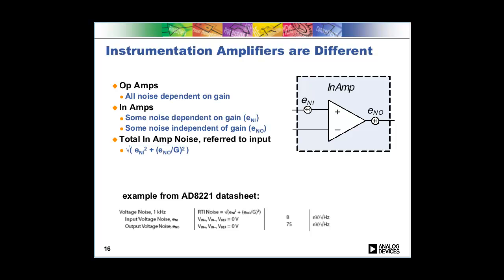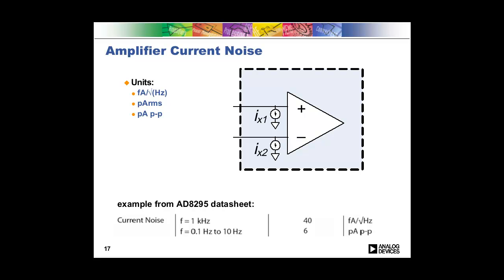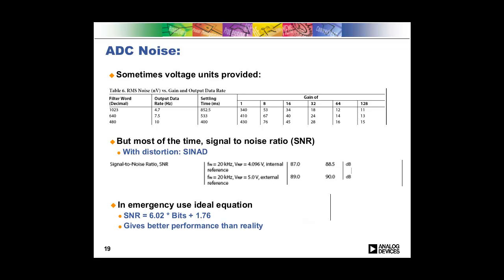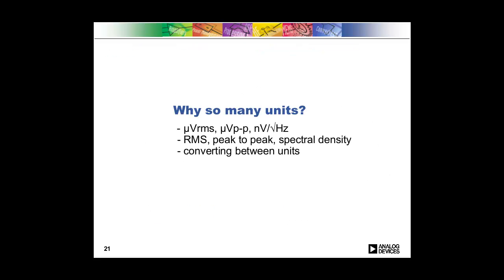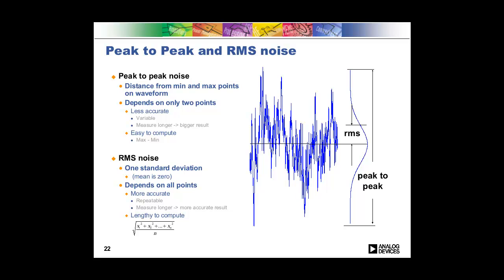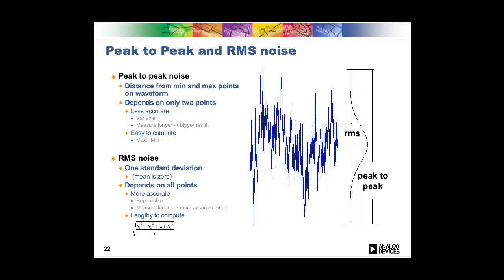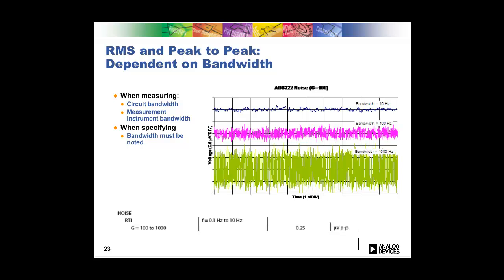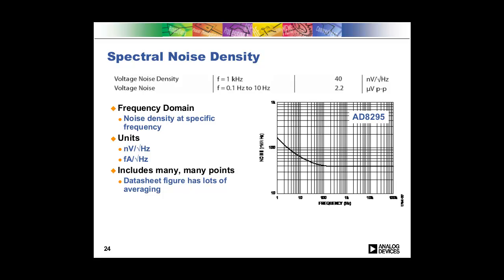Amplifier noise principles for practical engineer 2 of 4